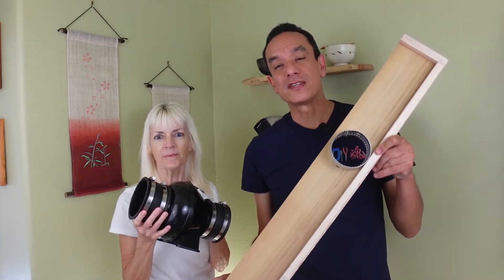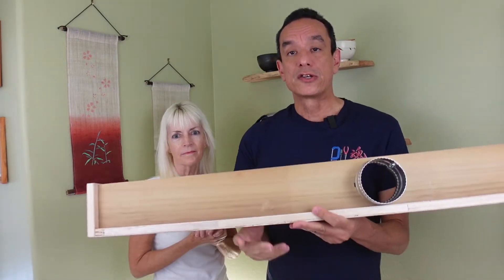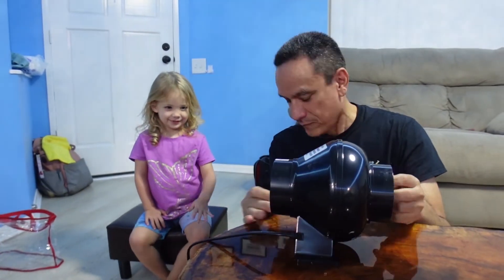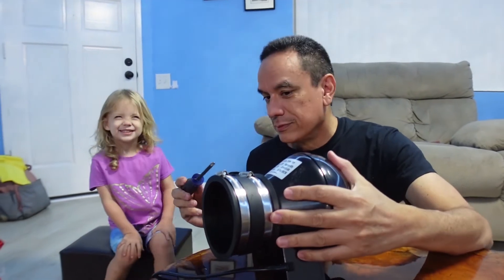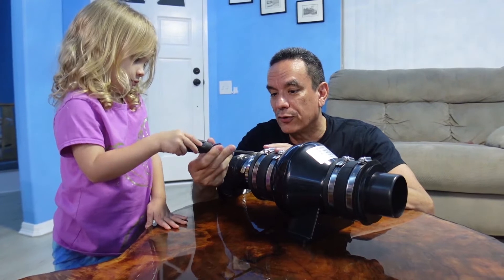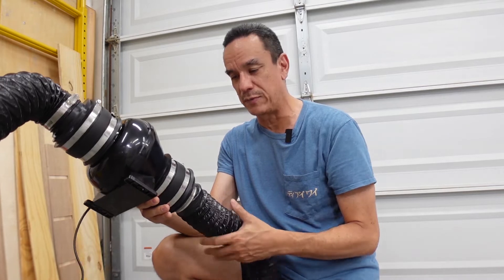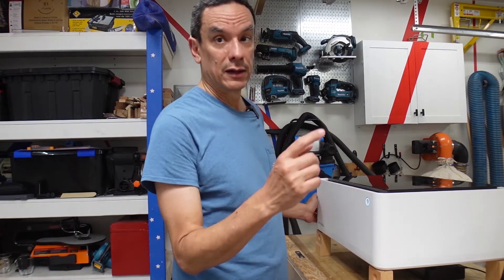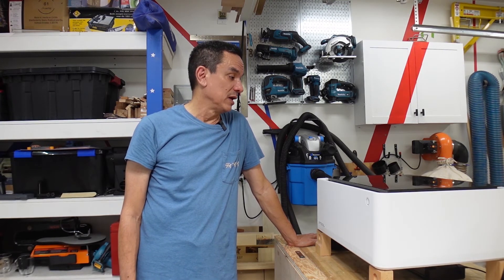Enhancing the xTool M1 Exhaust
Our xTool M1 laser engraver is getting used a lot and the exhaust works well but we enhanced it by attaching an inline fan to help ventilate smoke and smells even more.
■ xTool M1 Set
■ 4" inline fan
■ 4" coupler with hose clamps
■ 4" to 3" reducer
■ 8', 3"duct hose with hose clamps
■ xTool M1 Laser Cutter